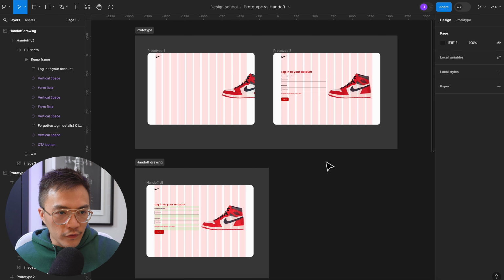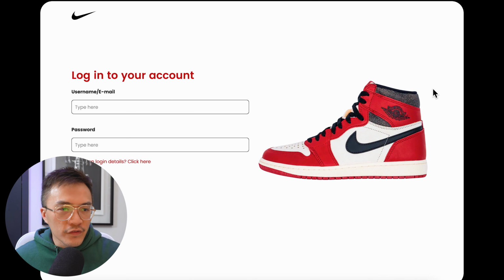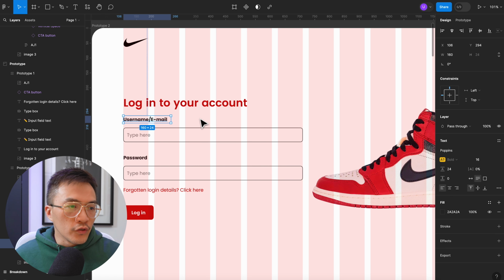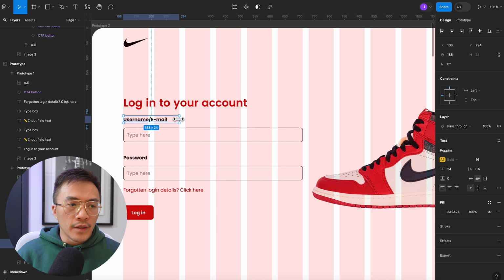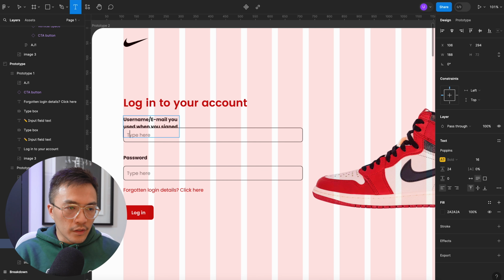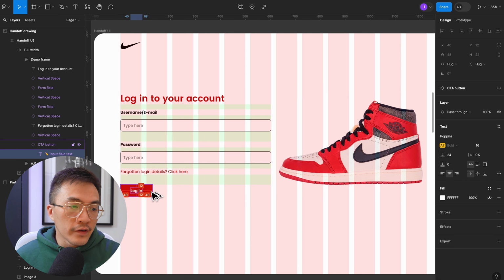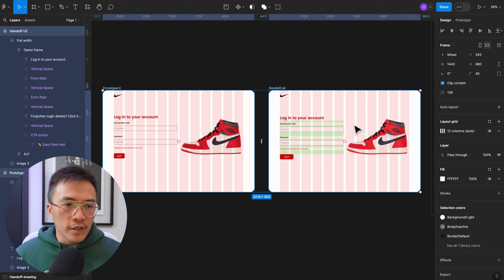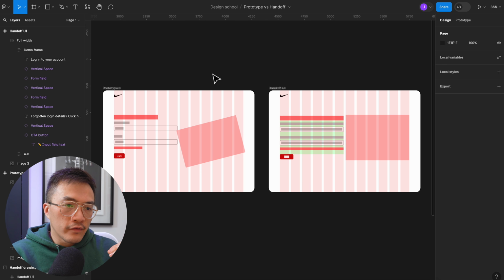The most common mistake beginners make in Figma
Don't make these common mistakes when creating your UIUX designs in Figma! Learn the differences between figma prototypes and handoffs, and how to effectively use each in your design process. This video will help you improve your UIUX skills and create more efficient workflows using Figma.

Timecode
0:00 - Intro
0:13 - prototype and handoff analogy
1:23 - Example
1:44 - Prototype inspection
2:29 - UI Handoff inspection
3:16 - Understanding the difference
3:30 - Outro